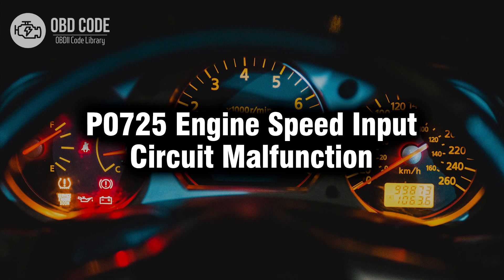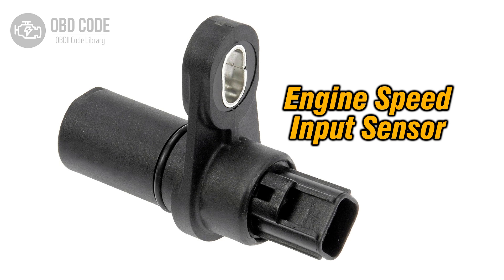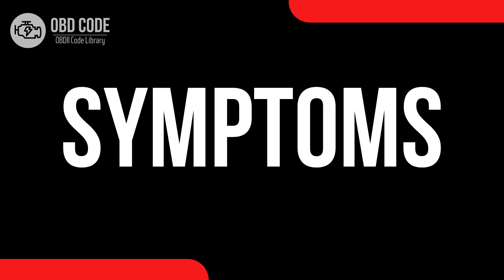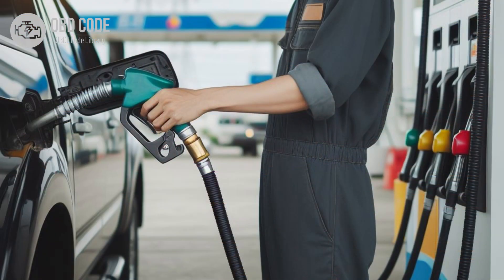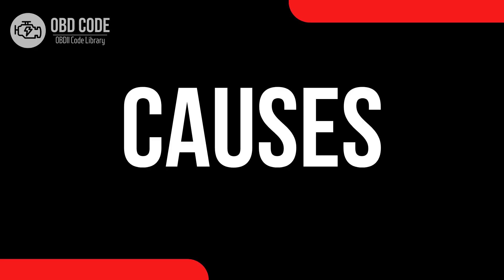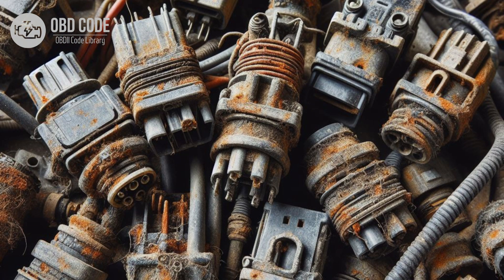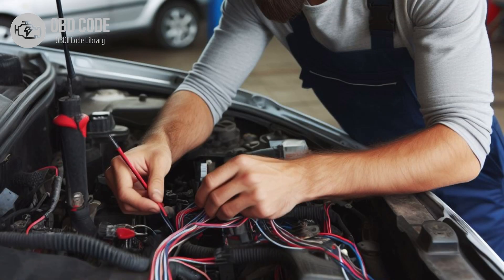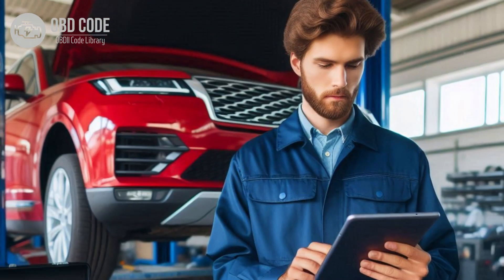P0725 Engine Speed Input Circuit Malfunction🟢 Trouble Code Symptoms Causes Solutions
P0725 Engine Speed Input Circuit Malfunction